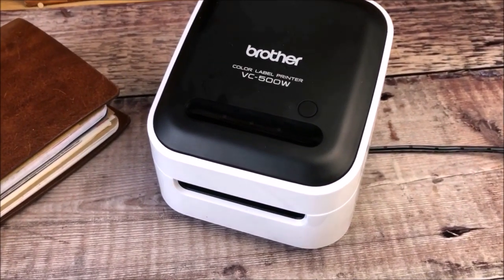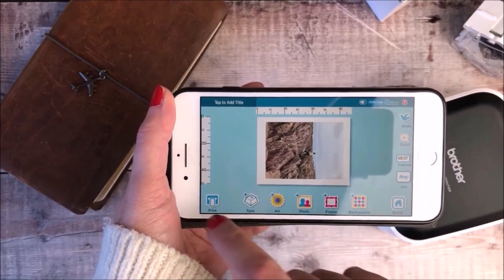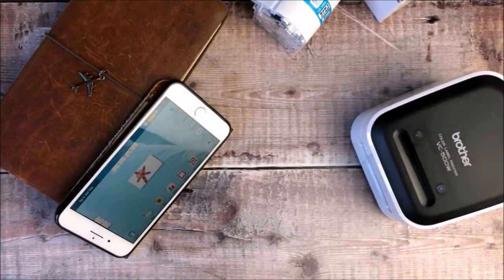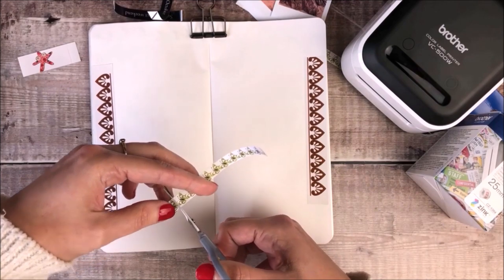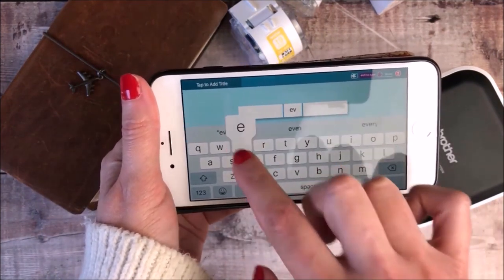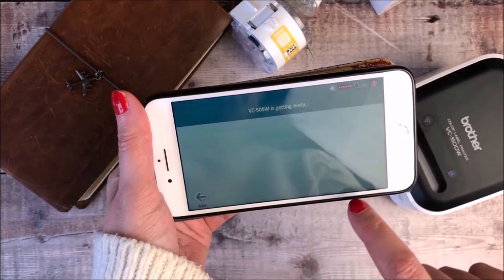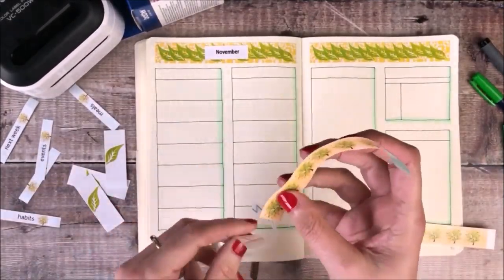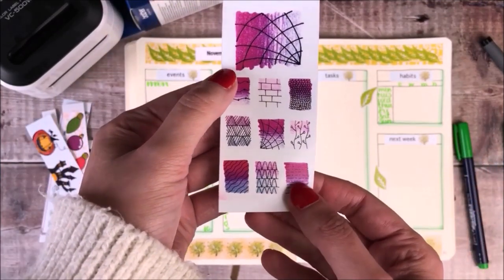Journaling using the Brother Design 'n' Craft Printer | Ad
I really hope you enjoy seeing how I use the Brother Design ‘n’ Craft full colour label printer, to create these two different journal spreads.

Take my online journaling classes on Skillshare - you can try it out free of charge for two months:

"Campfire Song", "Firefly", "Ocean Beach", "Tupelo Train", "Cliffsides", "Birds in Flight", "Glen Canyon", "Parkside" and "Safety Net"